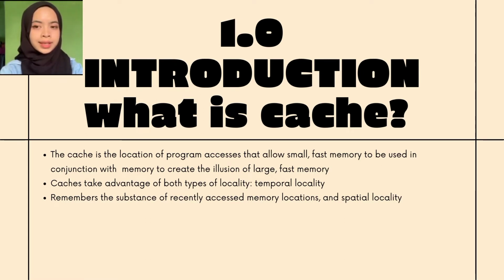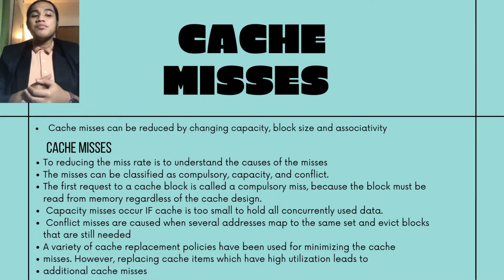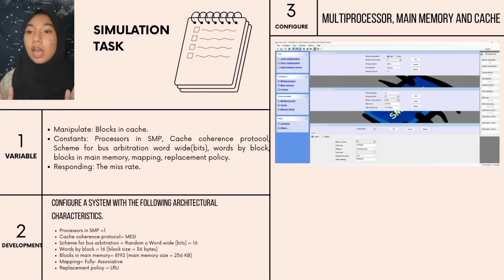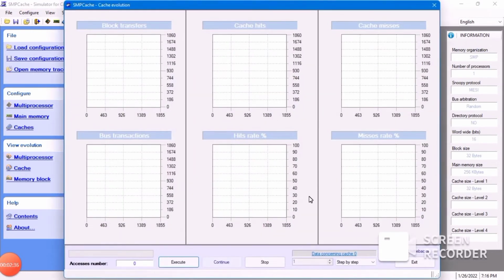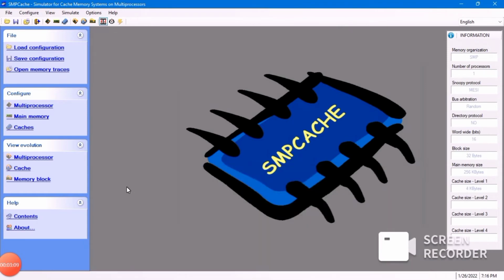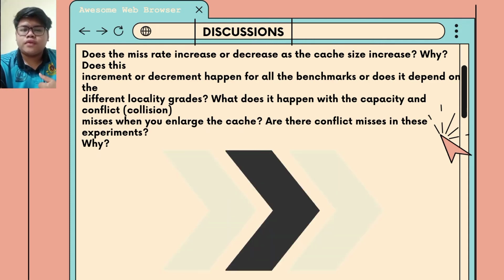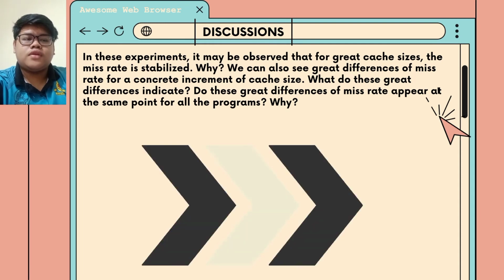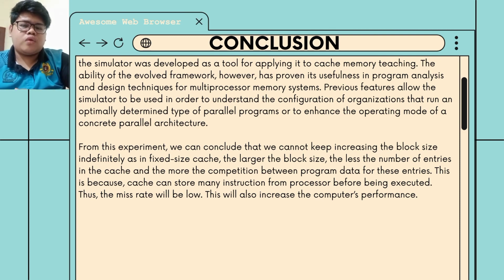CSF3243 GROUP 17 project 2: influence of the cache size